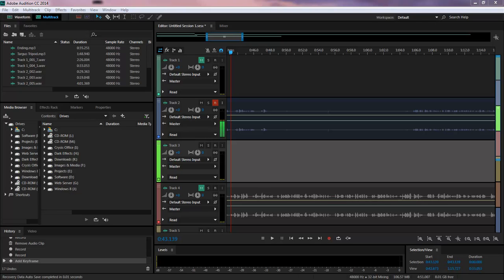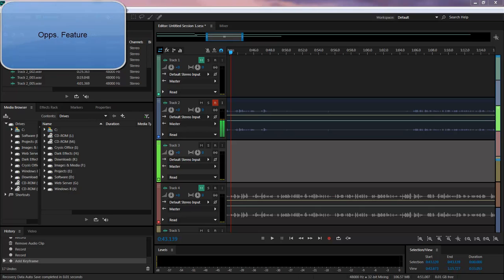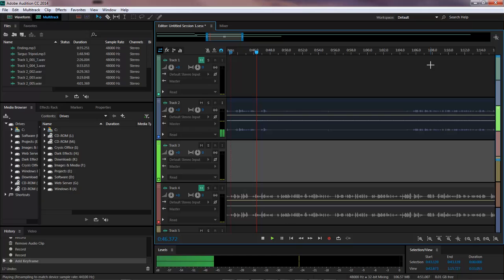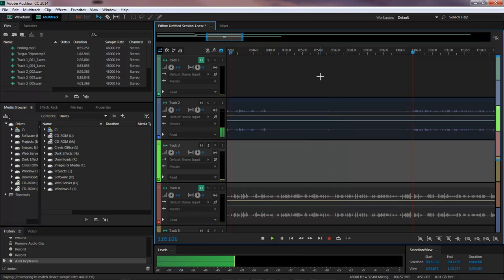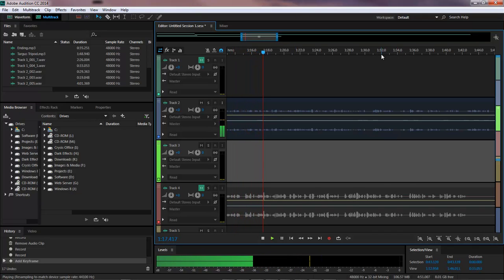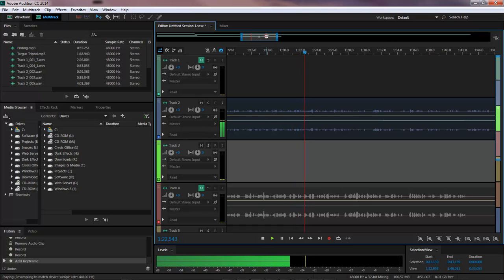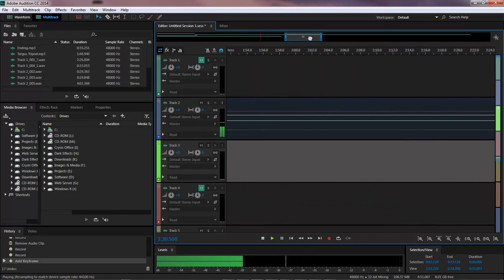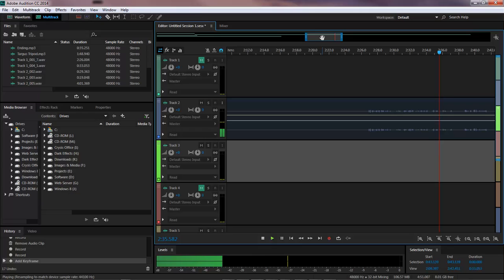Adobe Audition Snap Timeline Indicator to position under cursor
This feature comes in really handy when you are working on a large project, and need to jump around within the timeline to different area's of your recorded or imported audio.